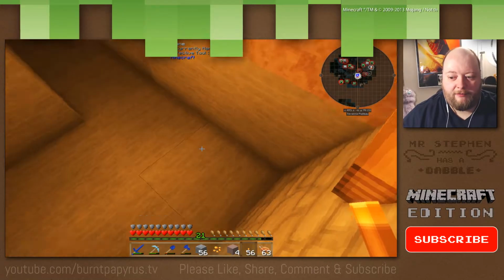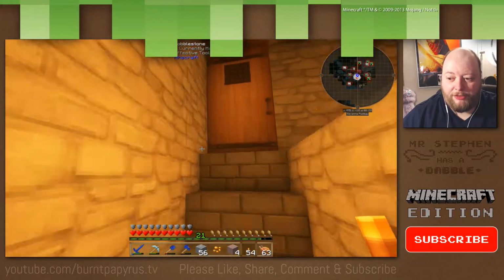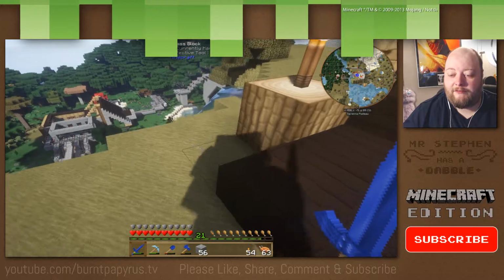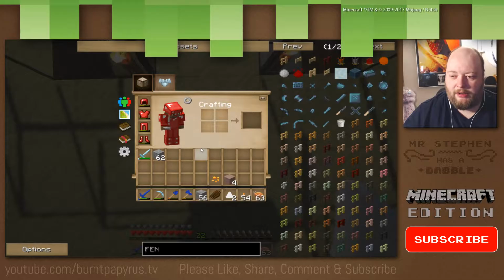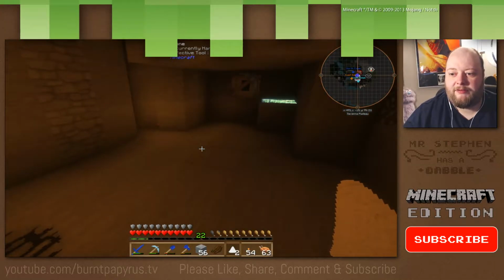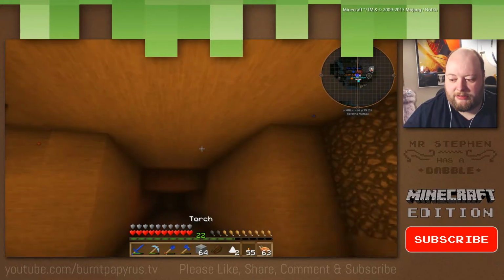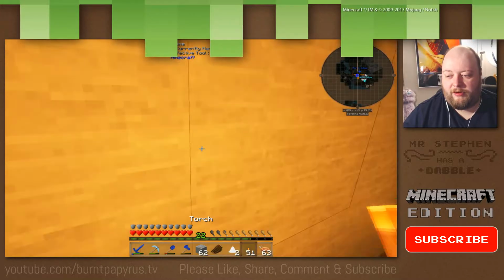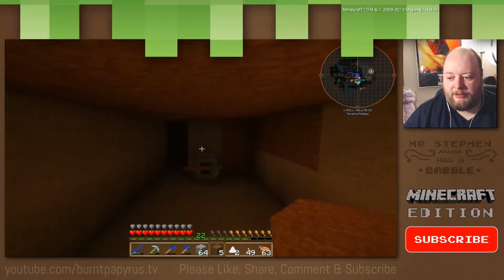Let's Play Minecraft 131 - Mr Stephen Has A Dabble